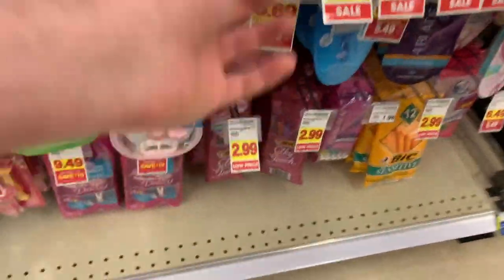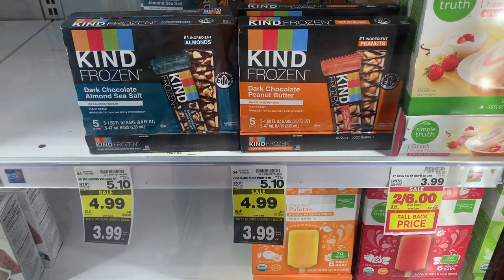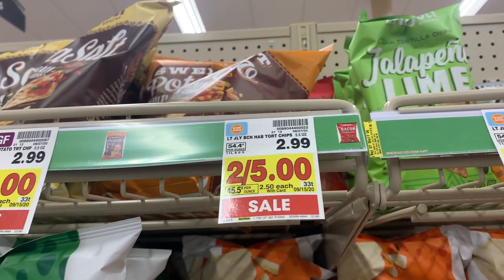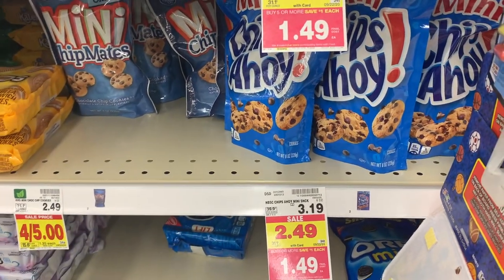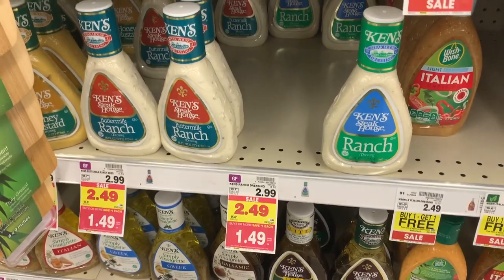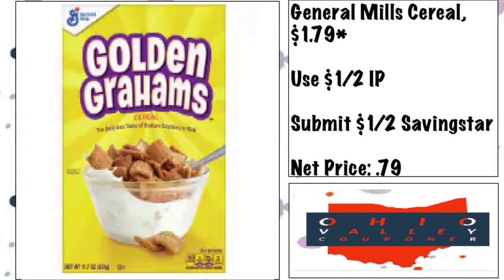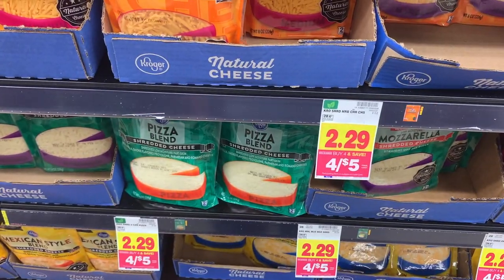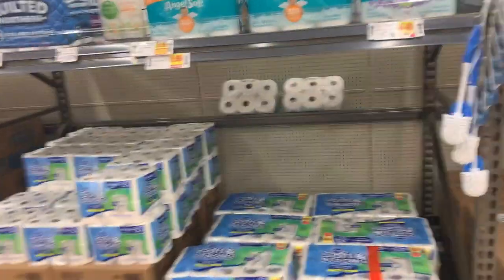ABSOLUTELY INSANE KROGER COUPONING DEALS! (9 FREEBIES!) -- 09/09/20-09/22/20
Ibotta Referral: AYJJJR
Fetch Referral: C1PNA
Shopkick Referral: WIN430308

3 Ring Binder
Paper Cutter
Mini Dividers